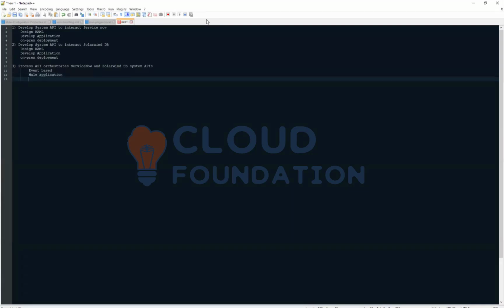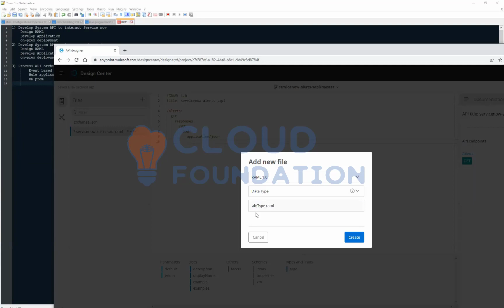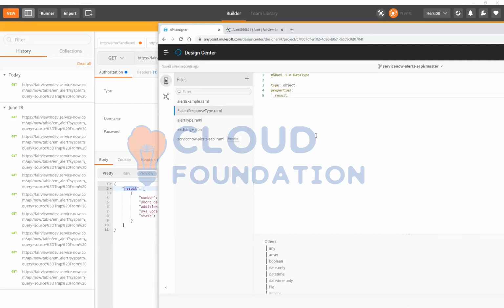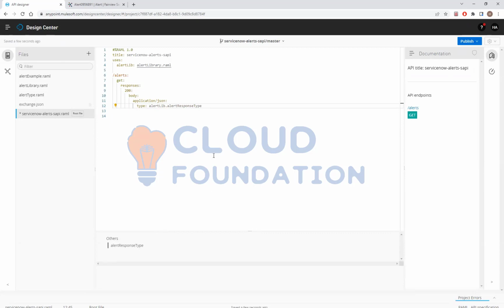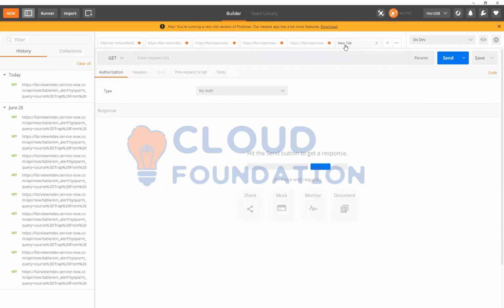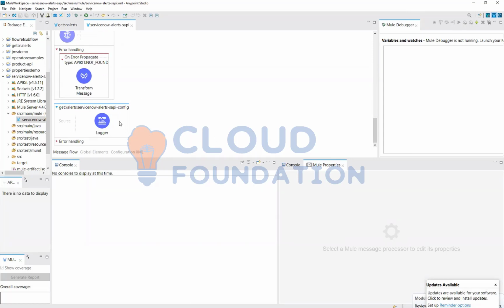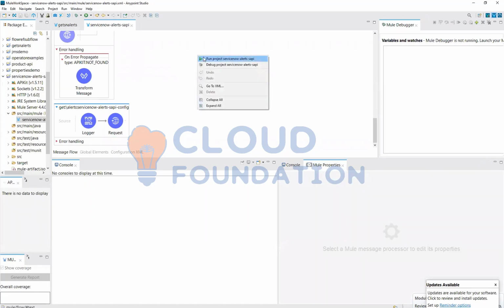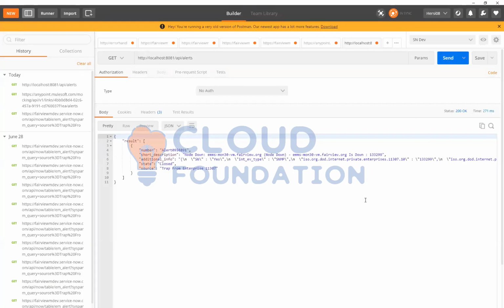Mulesoft Tutorial | Mulesoft Basics For Beginners | Mulesoft Training | CloudFoundation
Topic Covered: -
Overview on CI and CD.